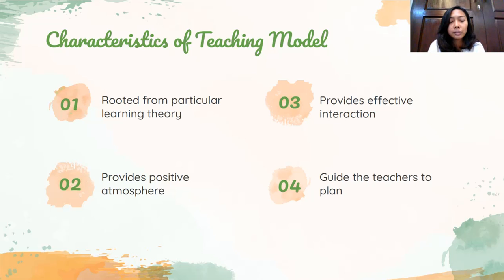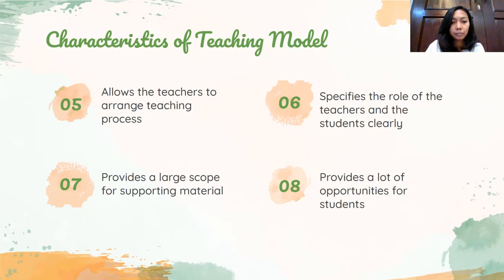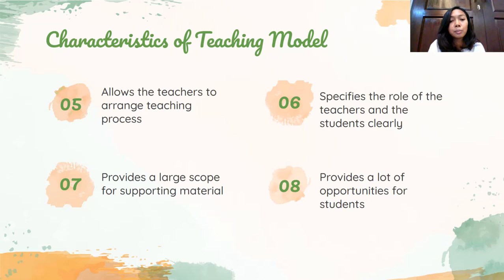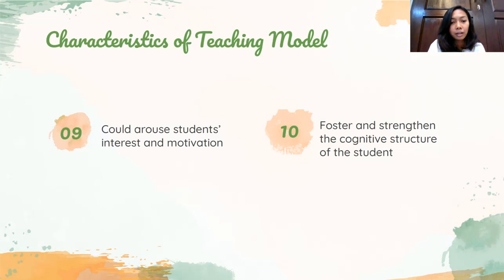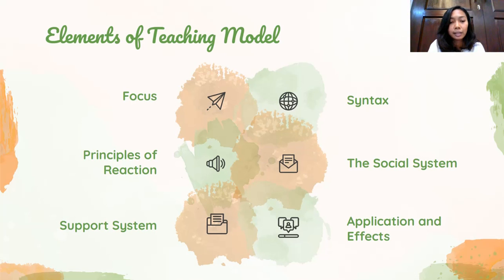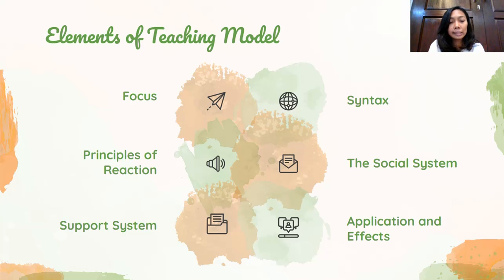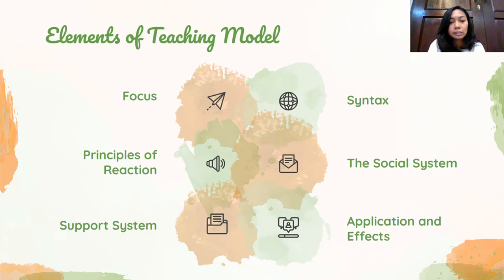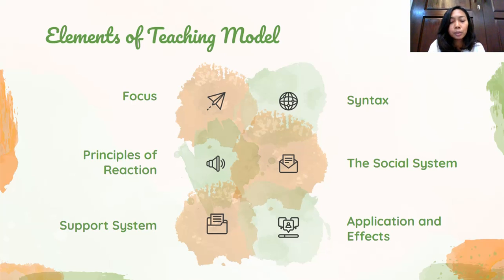Models of Teaching